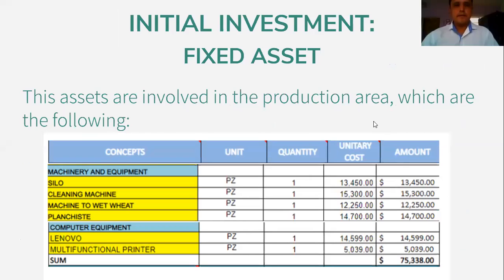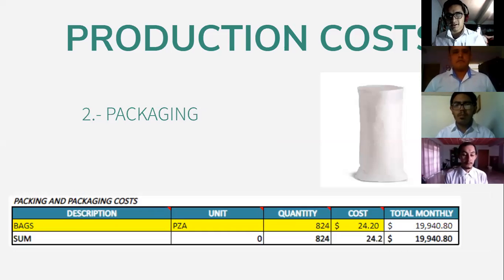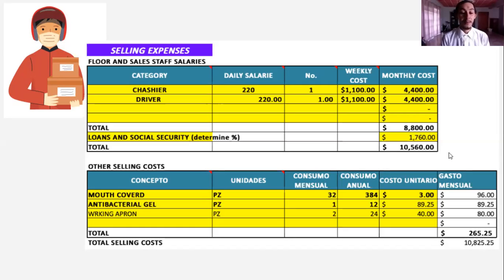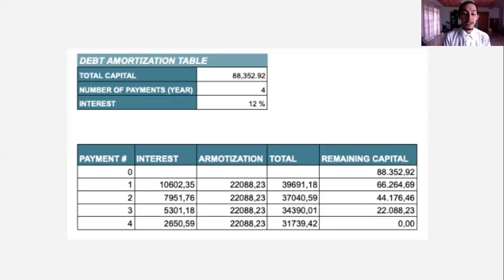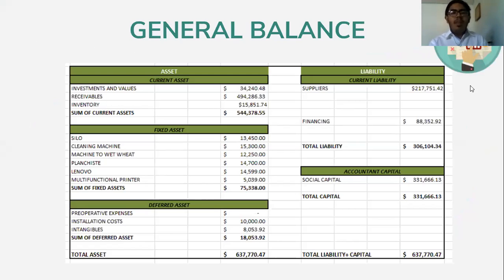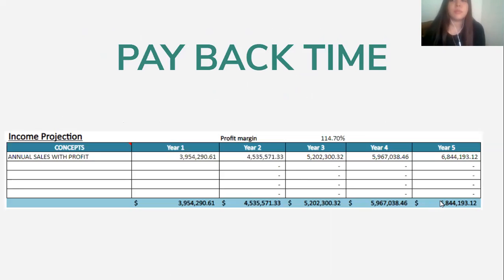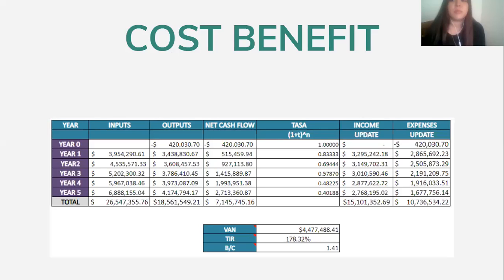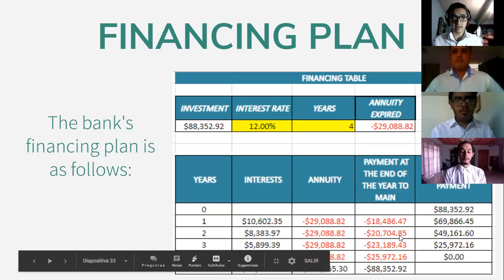FINANCIAL INTERPRETATION PRESENTATION (CHAPTER 10 & 11). TEAM 2 MOLINOS, ESPECIAS Y PINOLE "DON GIL"